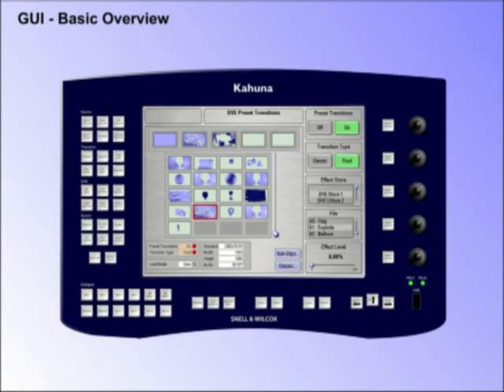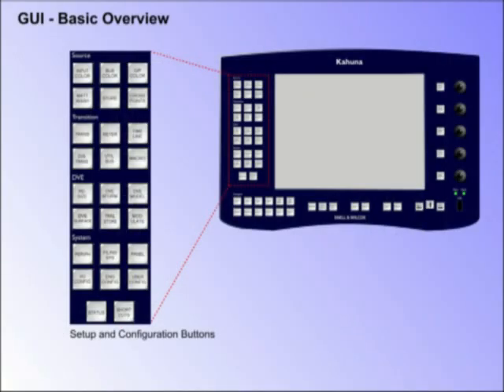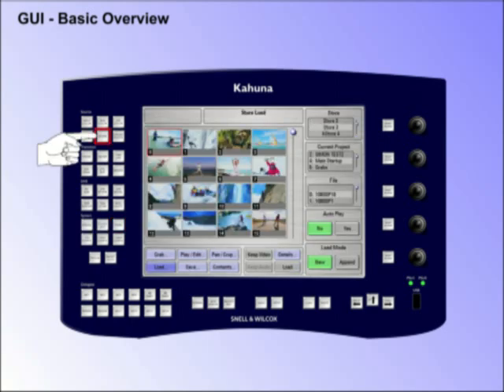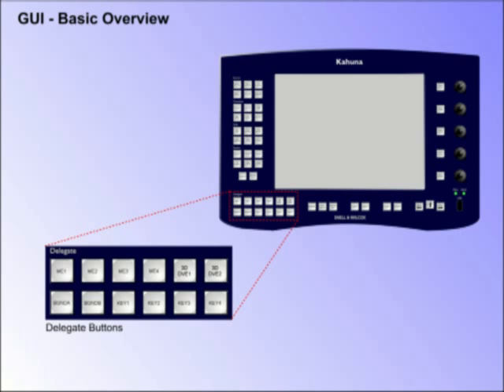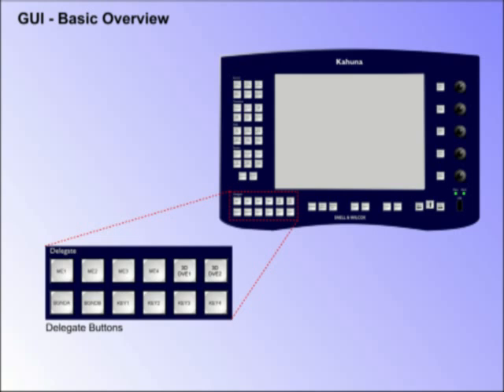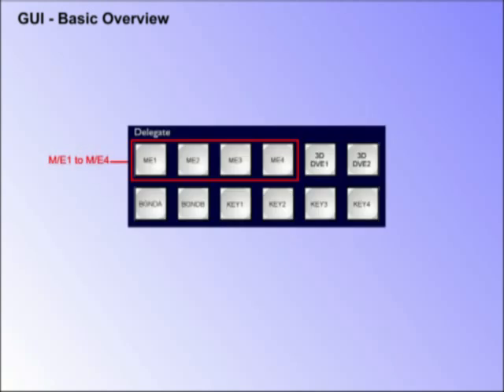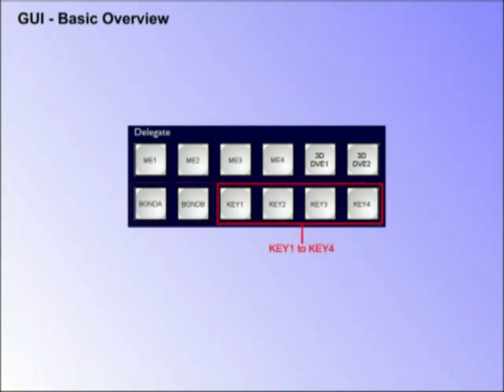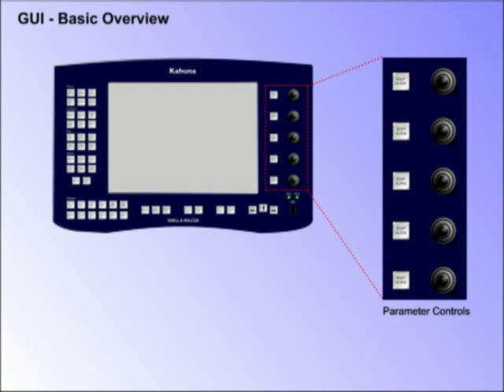GUI Basic Overview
Kahuna tutorial 2. GUI Overview